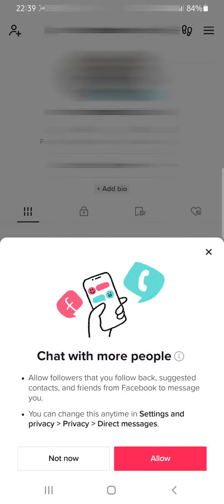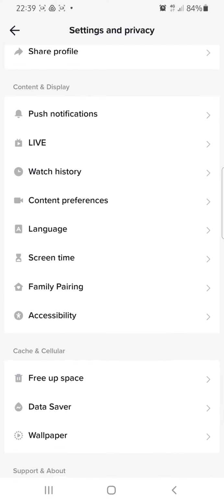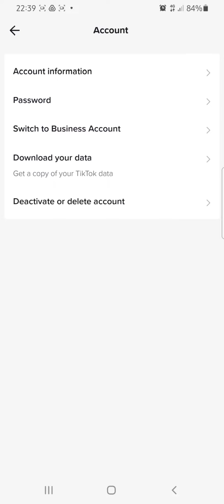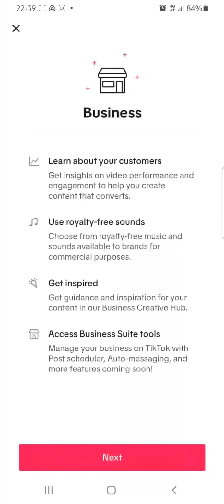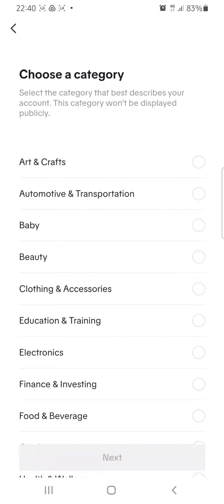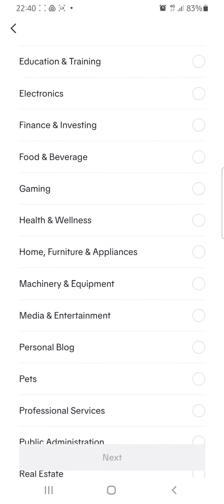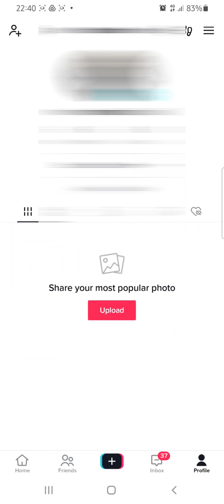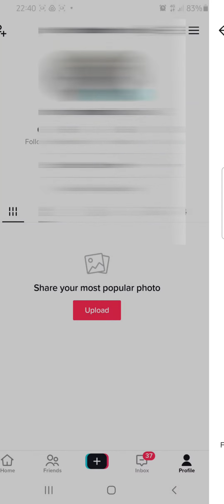How To Create TikTok Business Account (2022)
Make sure to watch this video until the end